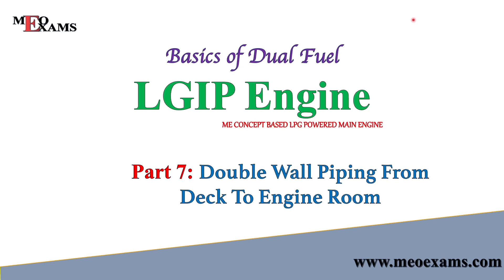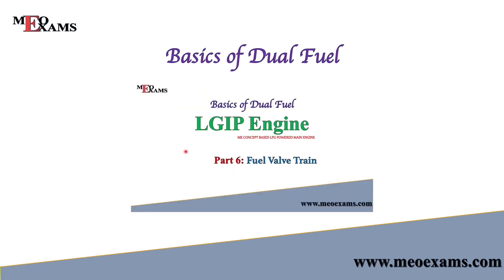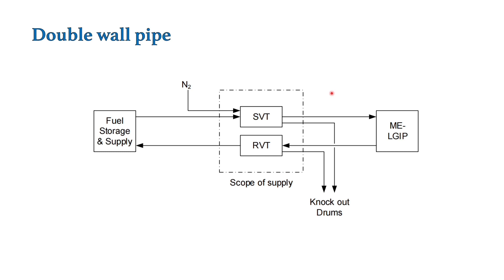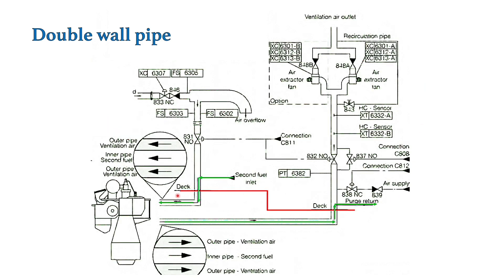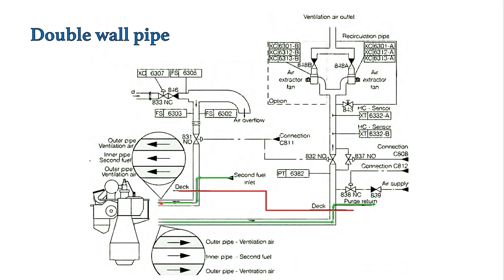LGIP Engine : Part 7 - Double Wall Piping From Deck To Engine Room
Double wall piping is a type of piping system that consists of two concentric pipes with an annular space between them. This annular space is designed to contain any leaks or spills from the inner pipe, preventing them from reaching the surrounding environment.

In the context of a deck to engine room piping system, double wall piping can be used to transport fuel gas from the deck to the engine room. By using double wall piping, any leaks or spills that may occur during the transport of these fluids can be contained within the annular space of the pipe, preventing them from polluting the environment or creating a fire hazard.

Double wall piping is often required by various industry standards and regulations, particularly in applications where hazardous fluids are being transported. It can provide an added layer of safety and environmental protection, and can help to minimize the risk of costly and potentially dangerous spills or leaks.

Overall, double wall piping can be an effective solution for transporting fluids from a deck to an engine room, and can provide peace of mind knowing that any leaks or spills will be contained within the pipe itself.